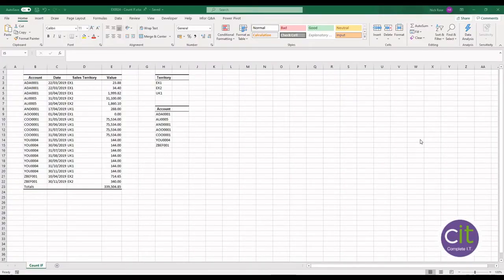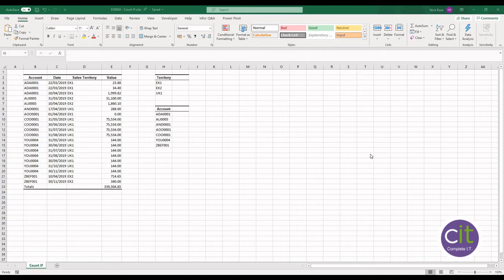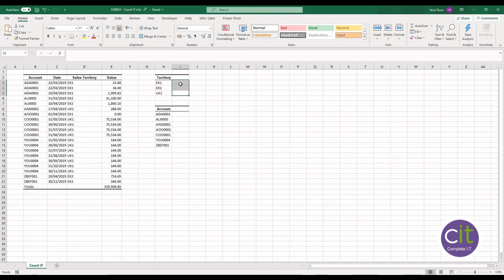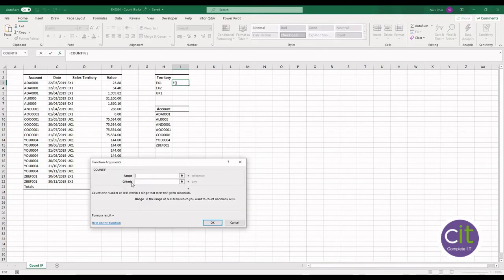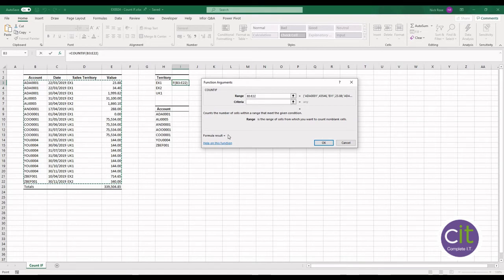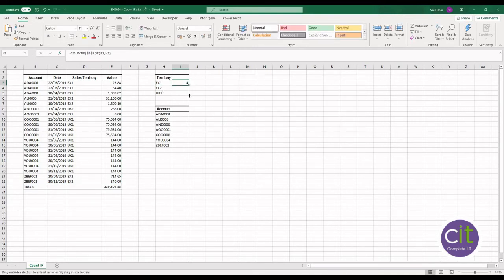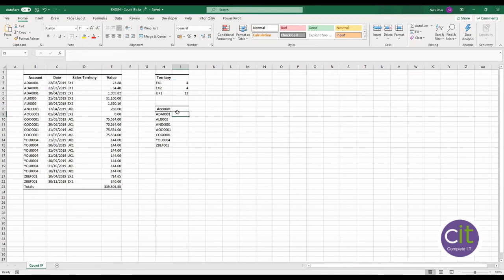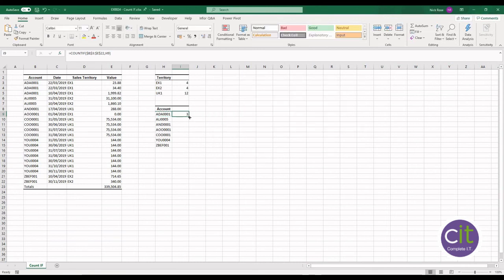Microsoft Excel: A Quick Guide to COUNTIF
A short tutorial on how to get the most out of excel quickly and easily. This video covers the COUNTIF formula, which allows you to count information in Excel based on a condition.